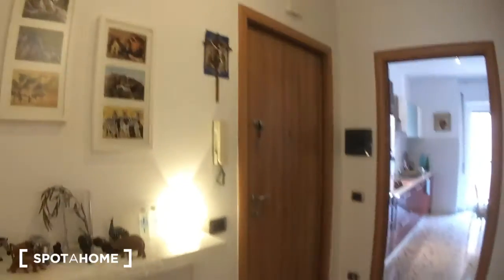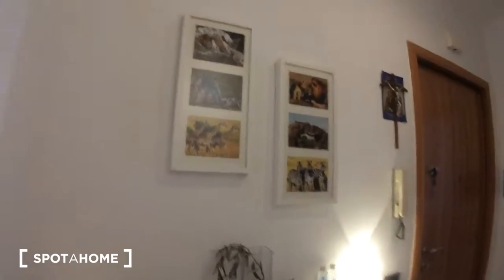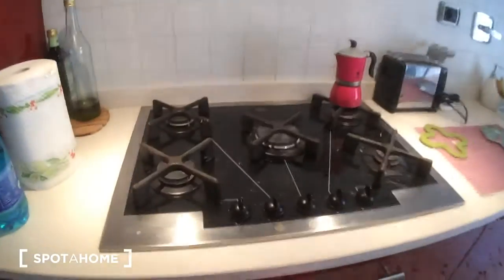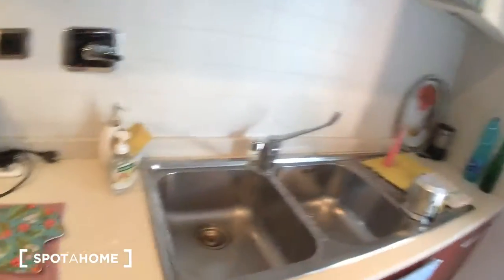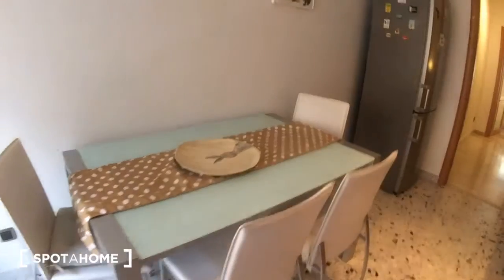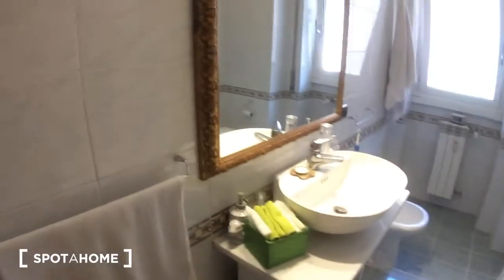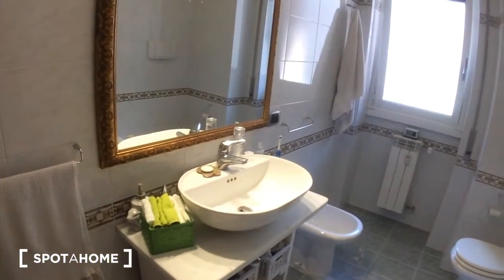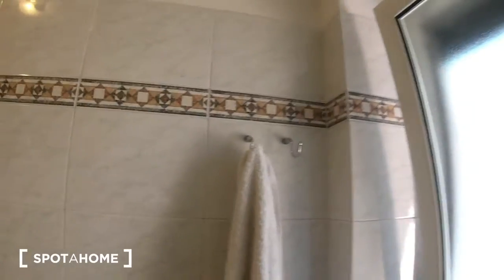Room for rent in cozy 2-bedroom apartment in Portuense - Spotahome (ref 144671)